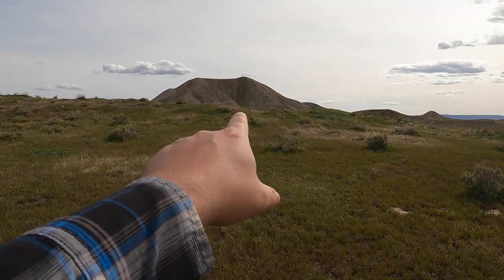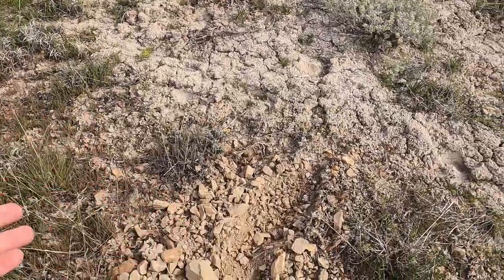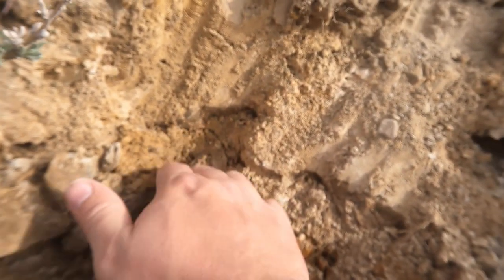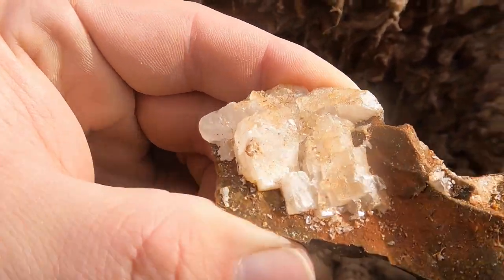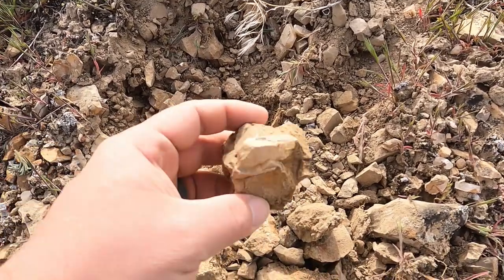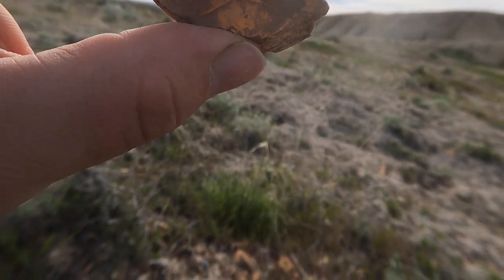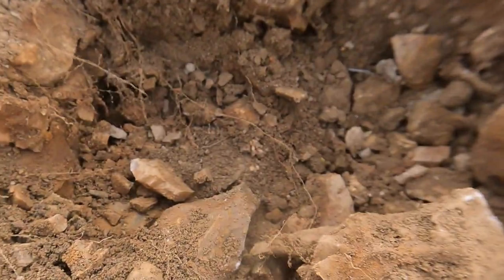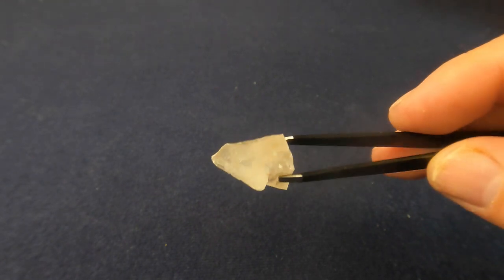New Barite Location near the Old Location!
Just a short video of a quick trip one day after work.